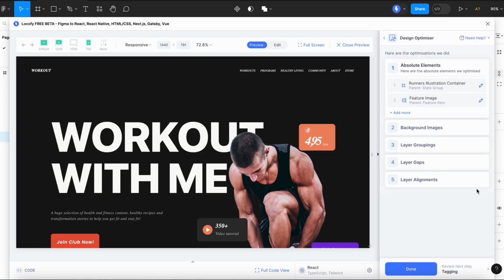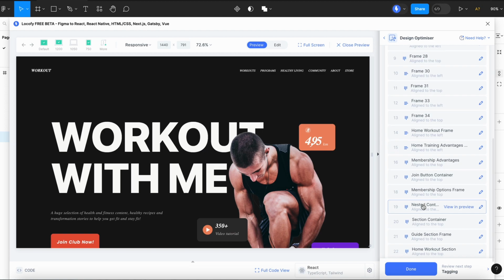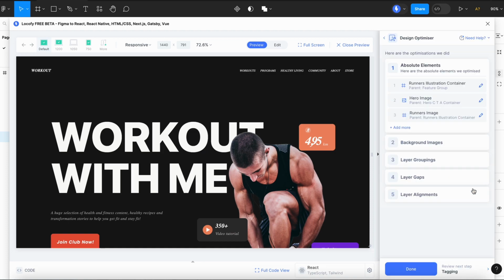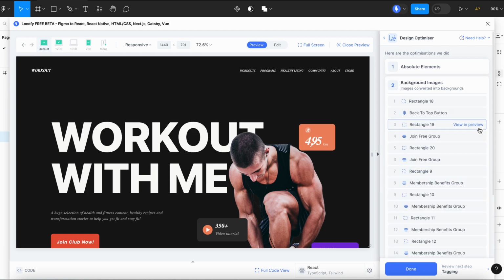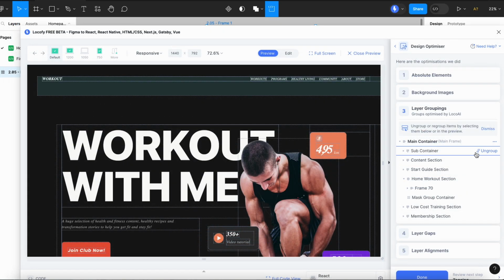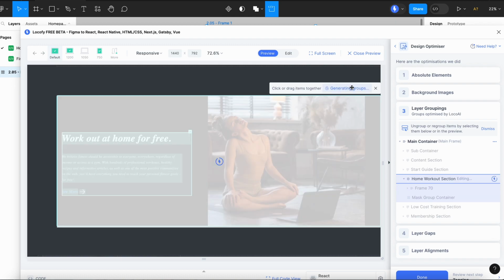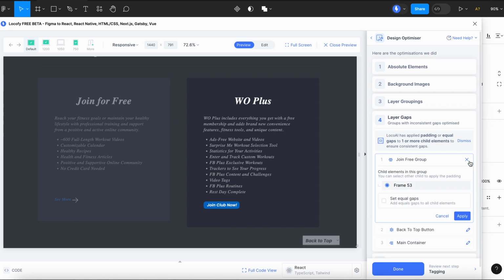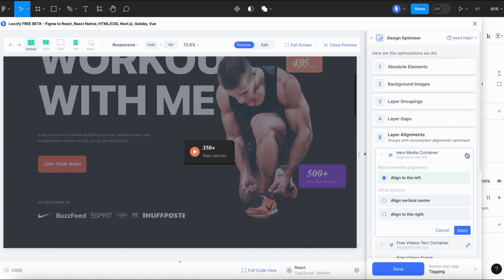Locofy Lightning | Design Optimiser [Doc]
Locofy’s Design Optimiser applies the best practices for cleaner and more responsive code. You can review, add, and edit these optimisations as per your requirements.